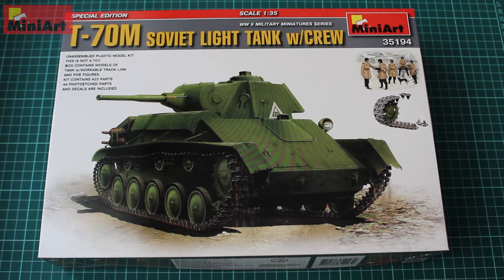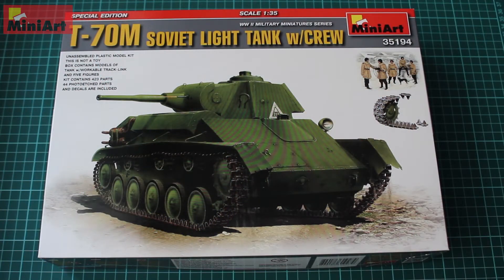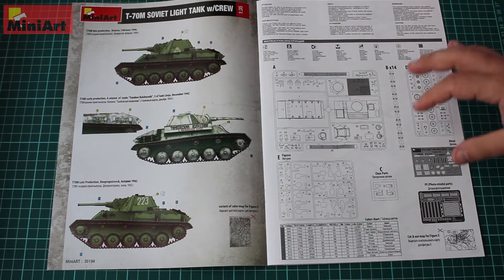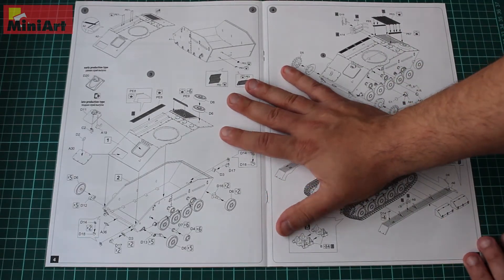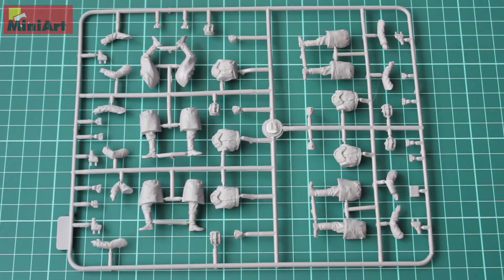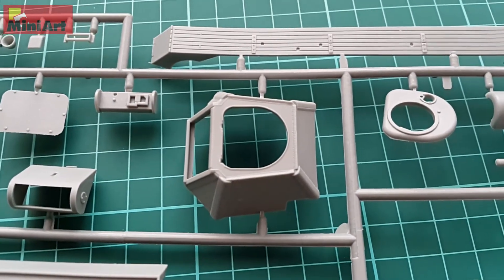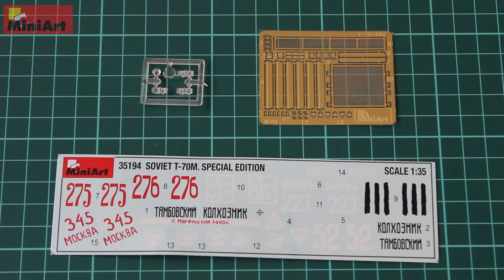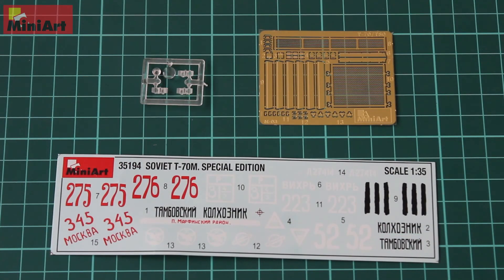Unboxing of: MiniArt Special Edition T-70M w/crew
This is unboxing and review video of MiniArt 35194 T-70 with crew  - scale model kit.
It features the well know T-70M released from MiniArt in 2006, and re-released 2008 and 2010. This is a special edition kit featuring the new plastic, same tooling tank and crew.
Thanx to Miniart for the sample!